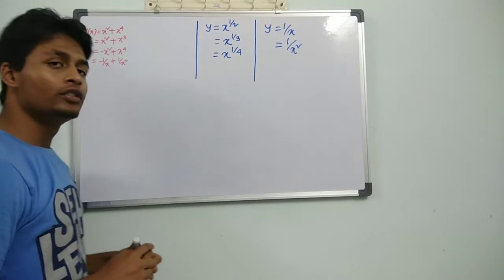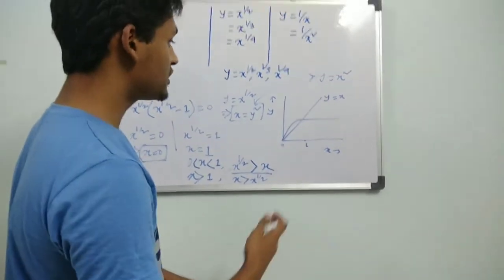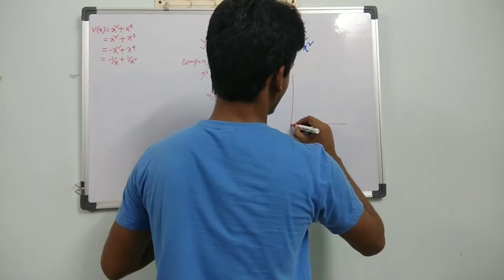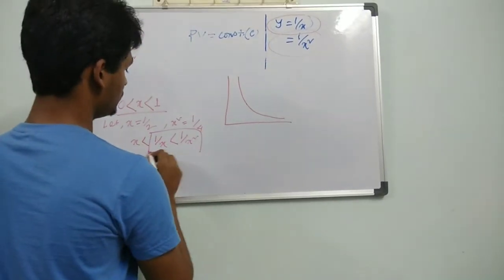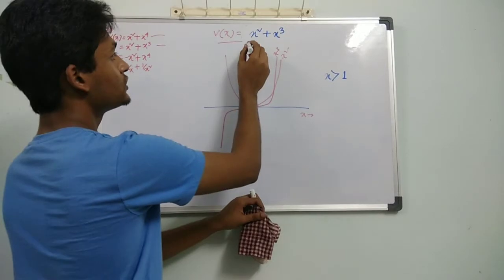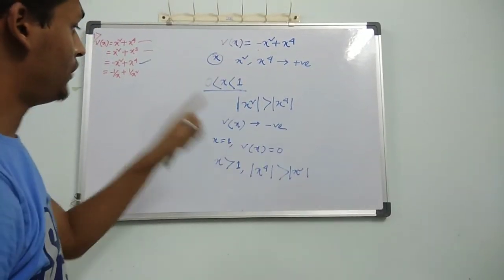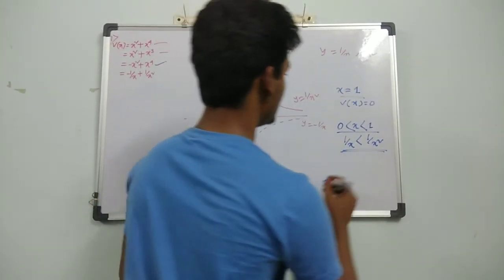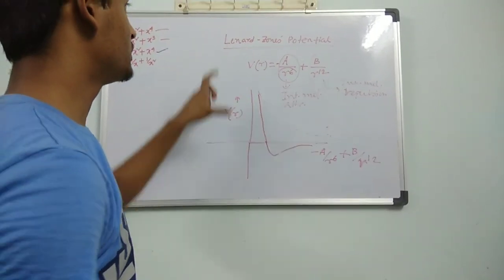How to draw a graph?Part-3(For int.PhD programme)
in this part as well we discussed about some mathematical function , how to draw the graphs of them . And we have taken some chemical equation similar with the functions and plots have been drawn for those also.